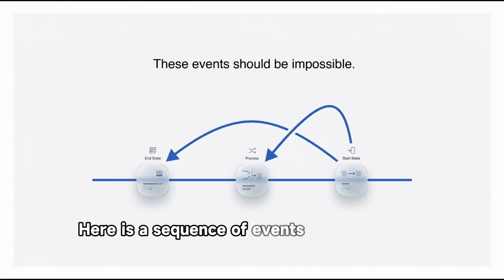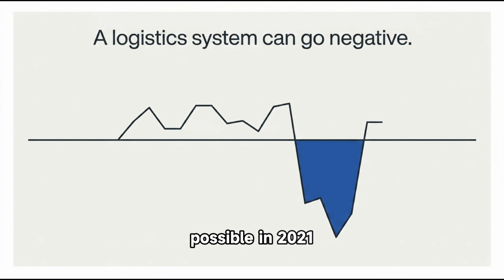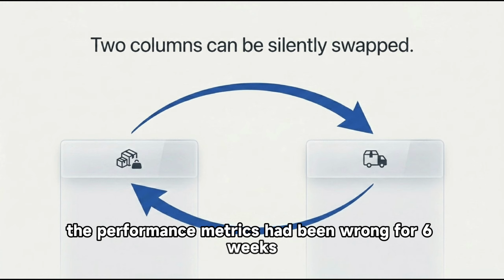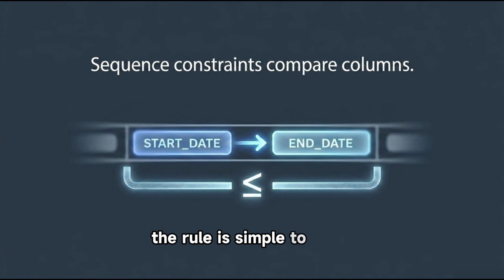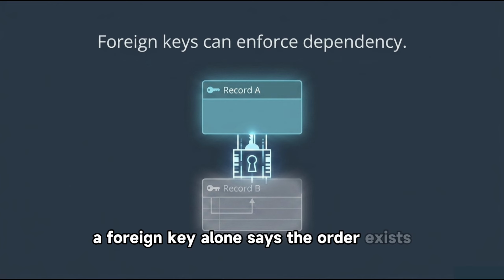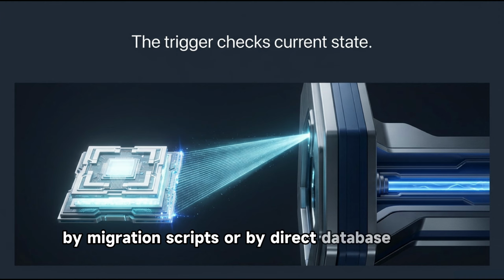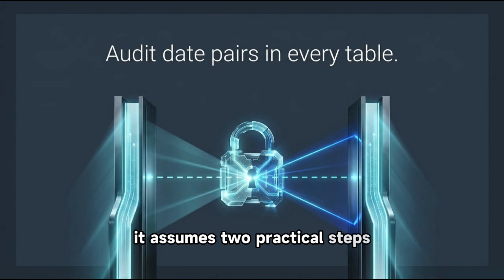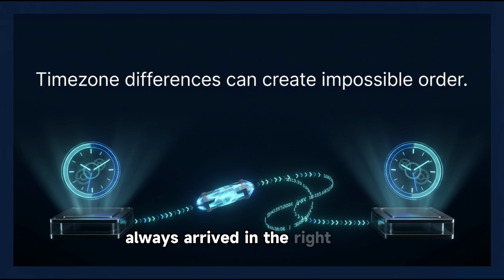An Important Database Rule That Enforces the Order of Events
A shipment marked as delivered before it was dispatched. A refund processed before the original payment cleared. An employee whose termination date precedes their hire date. None of these are possible in the real world. In a database without temporal constraints, all three are valid inserts — correct dates, correct types, no errors thrown. That's exactly how a timezone mismatch between two logistics systems swapped collection and delivery dates on four thousand records during a bulk import, producing six weeks of impossible negative transit times that looked identical to every legitimate record around them.

In this video we break down temporal constraints — the three forms that enforce not just that a date is valid, but that events happen in the right order. We cover sequence constraints that enforce start-before-end within the same record, dependency constraints that ensure a cause exists before its effect, and state transition constraints that prevent timestamps from being set on records in the wrong state. We also cover why temporal errors are more dangerous than most other data quality failures — because they compound downstream through every calculation that assumes the order of events is correct.

If you have ever run a calculation on time-ordered data and received a result that seemed impossible, this video will show you exactly how an impossible sequence got into your database — and the one-line constraint that would have stopped it at the door.